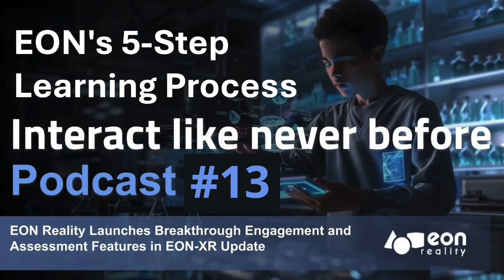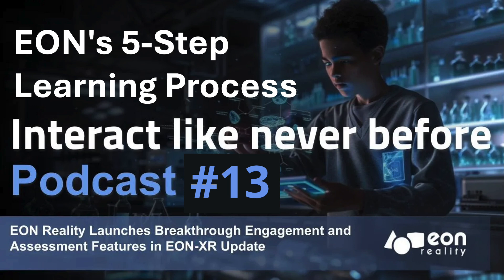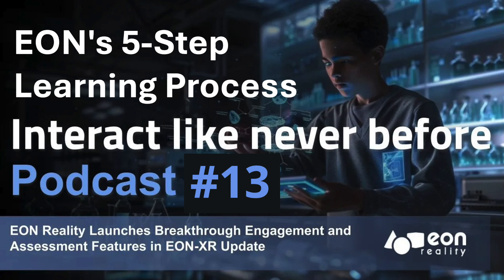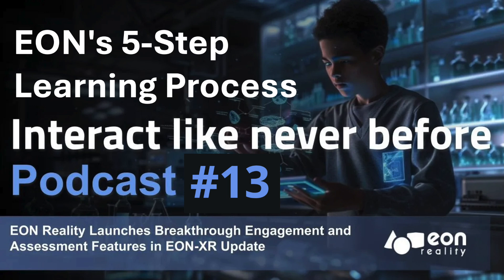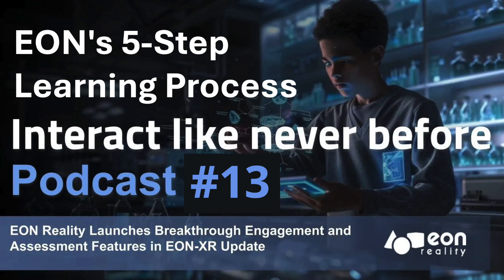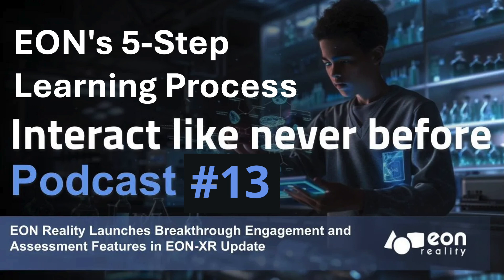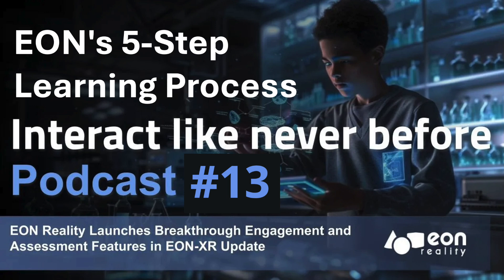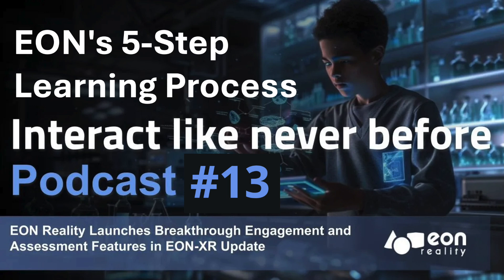Podcast #13 EON-XR's Game Changing 5 Step Learning Process focused on Engagement and Assessment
Discover the latest innovations in EON-XR! This update introduces powerful engagement and assessment features designed to transform how users interact with immersive content. From enhanced virtual learning environments to real-time performance tracking, these new tools are set to elevate education and training across industries. Tune in to learn how these features can help you create, teach, and assess more effectively than ever before!